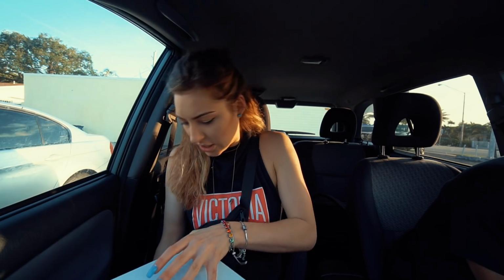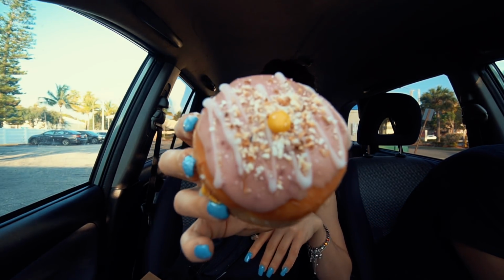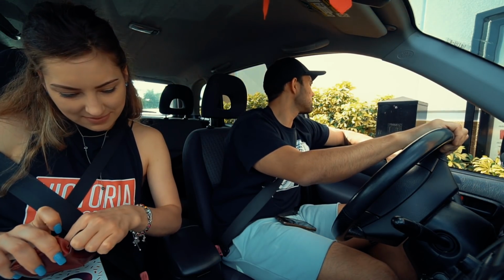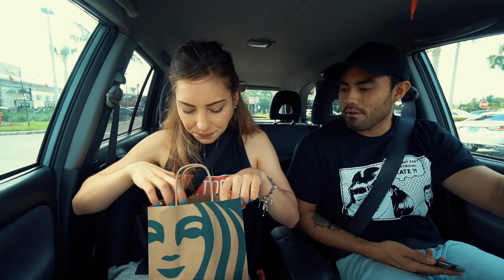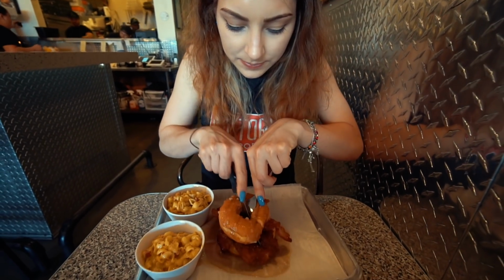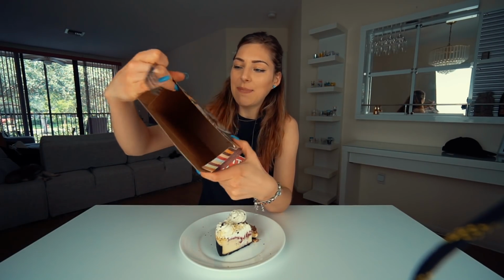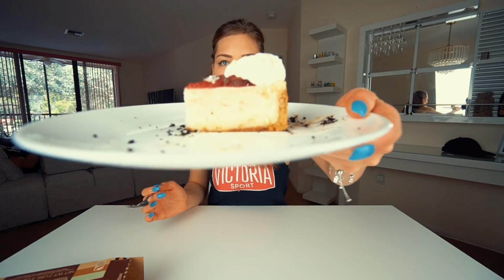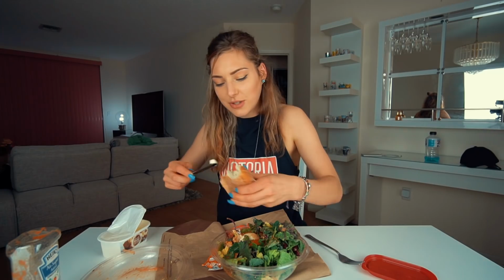CHEATDAY CRAZE | FRIED CHICKEN DONUT SANDWICH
Save 20% with DONUT20

Celebrate - Joakim Karud

Stay Cool - Joakim Karud

So Long - Joakim Karud